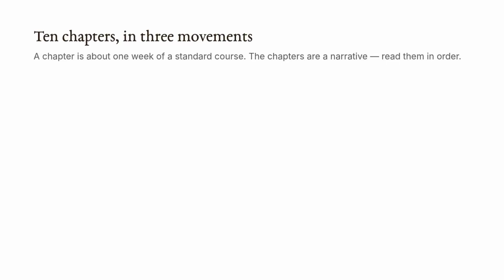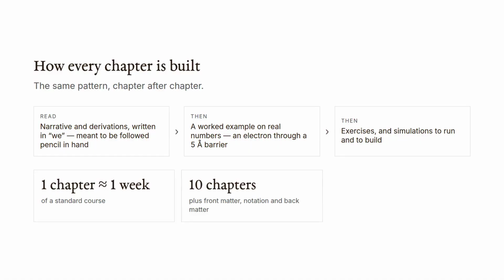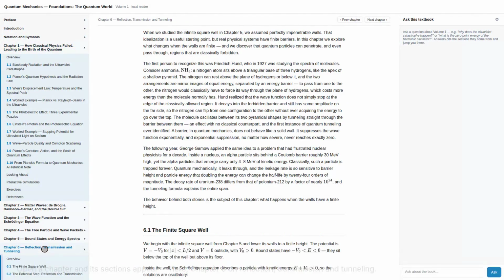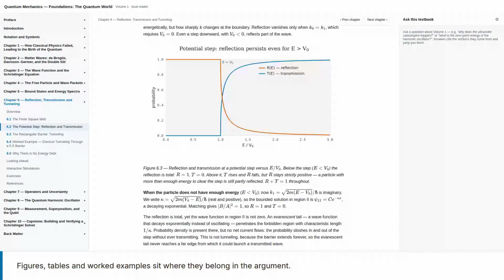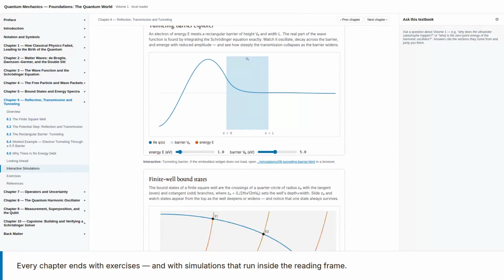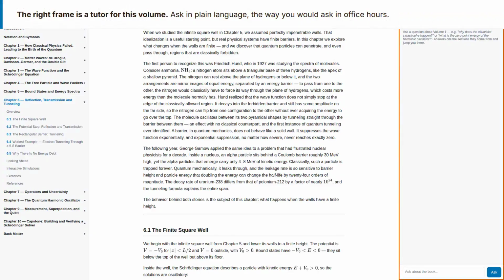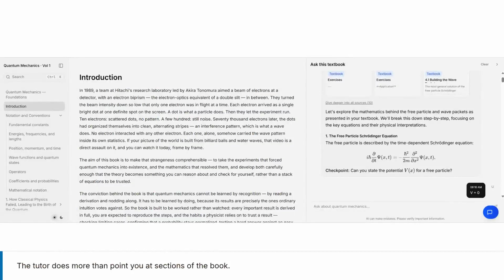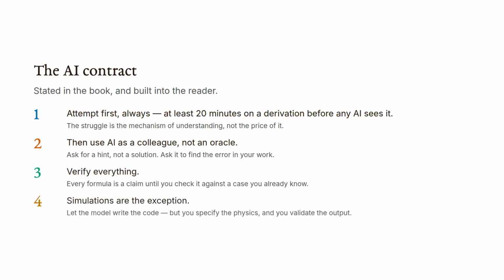Quantum Mechanics: Foundations